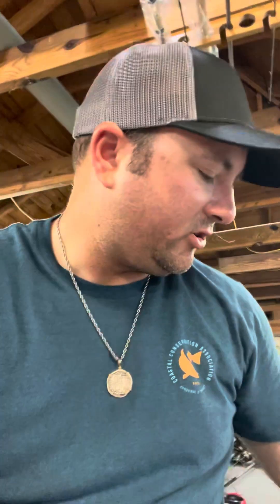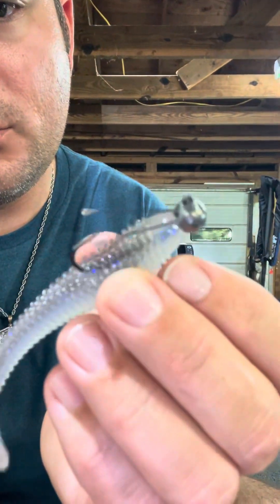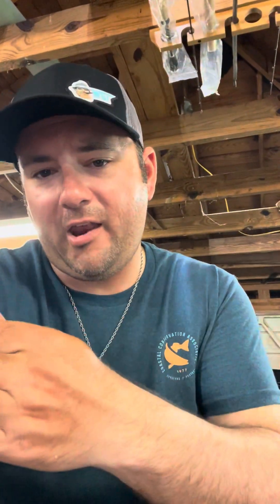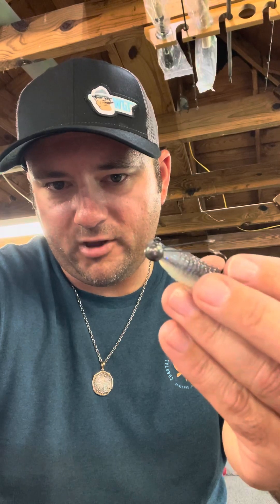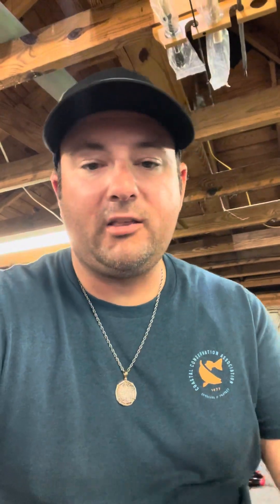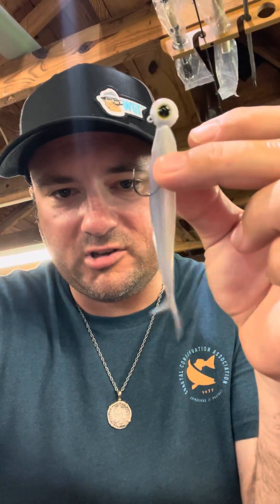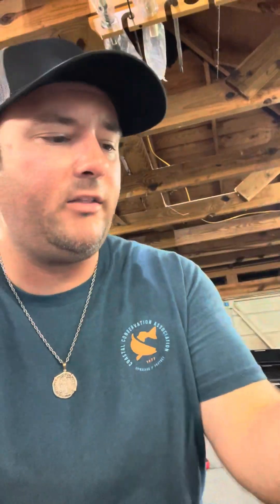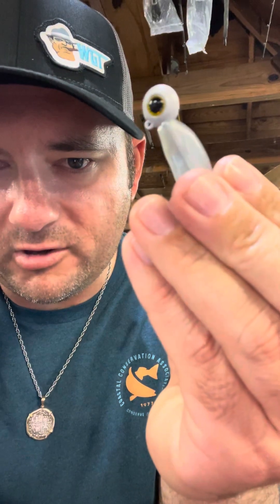Logan Martin Short Recap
Logan Martin quick review… wasn’t much to talk about after day one break down. Wyze Guyz Tackle Stogie was my primary go to all week waky rigged and on a Picasso Lures speed drop head with a mafia minnow. We are seeing more and more the FFS bait size getting bigger I think don’t be afraid to change it up and go up in size. You get more tail action with less rod action the longer the bait. Already prepping for two day tournament here this weekend then back on the road to Oklahoma!